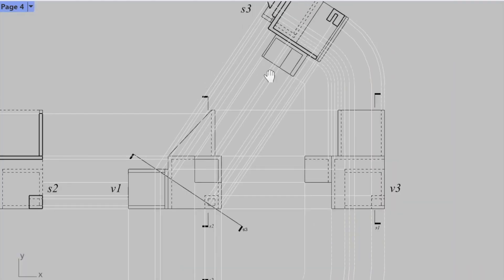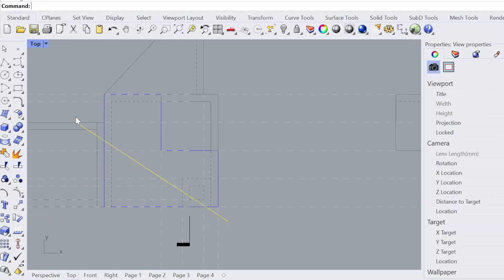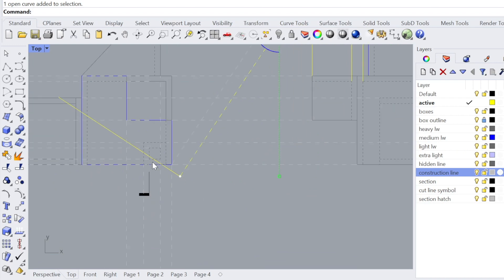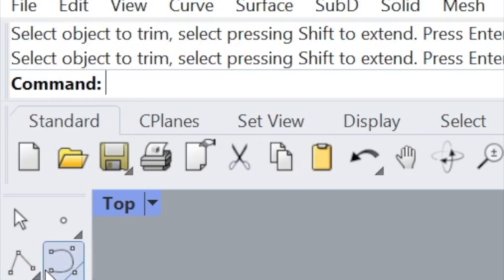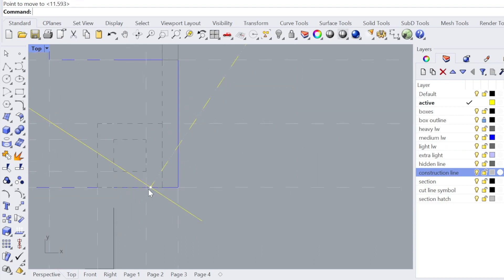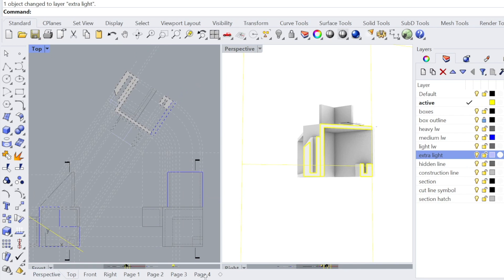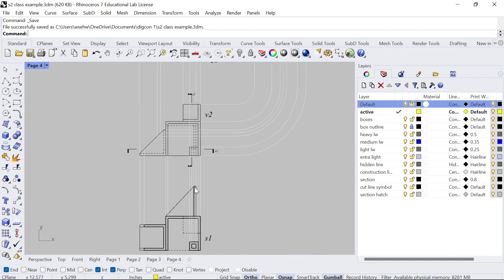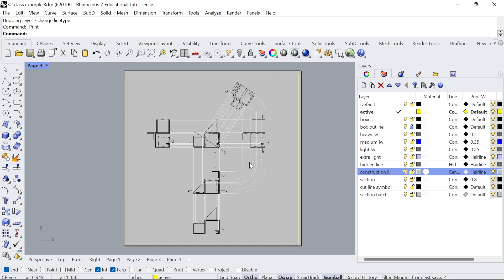Rhino 3D Basics - Oblique Section Drawing Tutorial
In this tutorial I explain how to draft and project oblique sections from top and side orthographic view drawings in Rhino 3D. This video also shows you how to set up line weights, texts and a graphic template to better read drawings on a layout page.